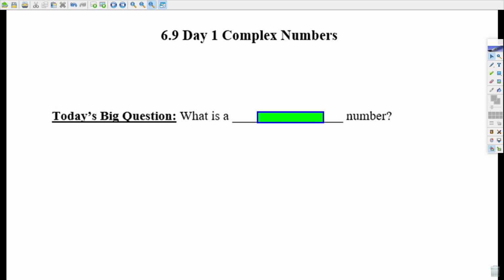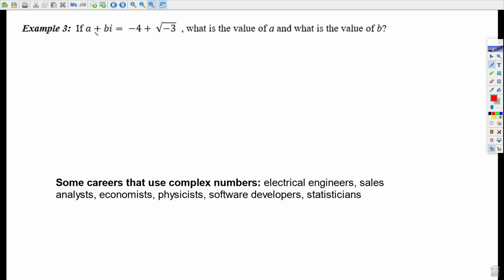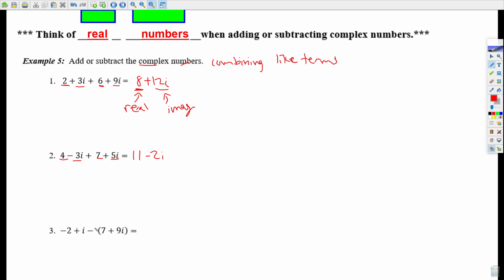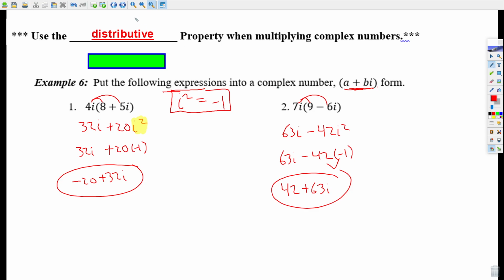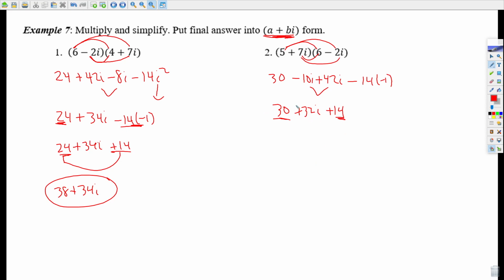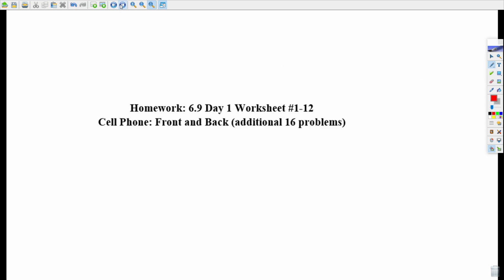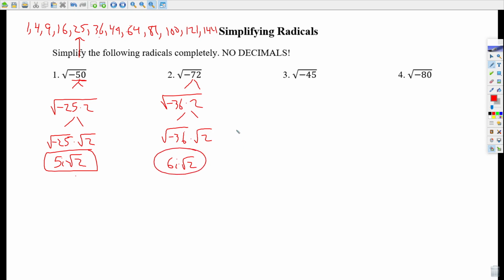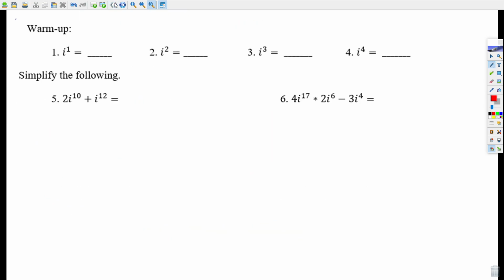6.9 Day 1 Complex Numbers